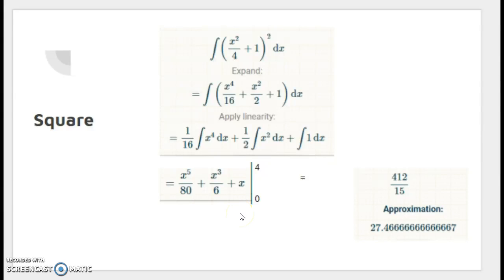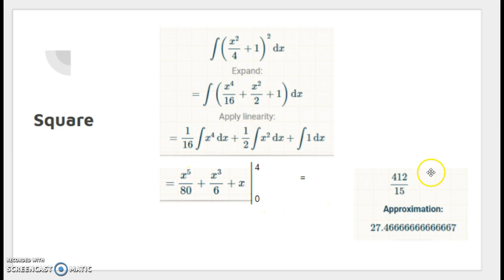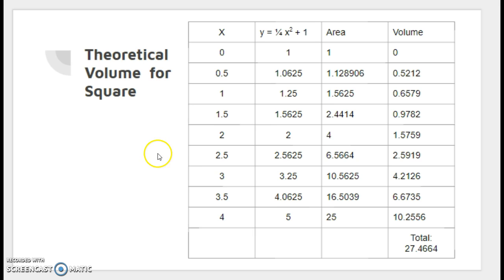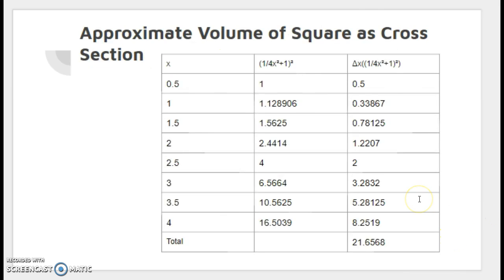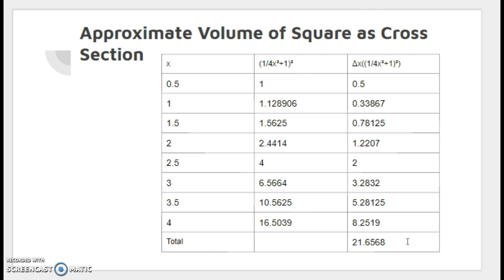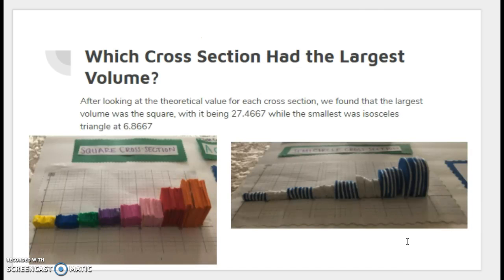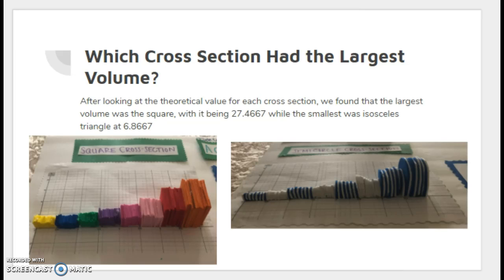Second Part of the Cross Section Project Presentation